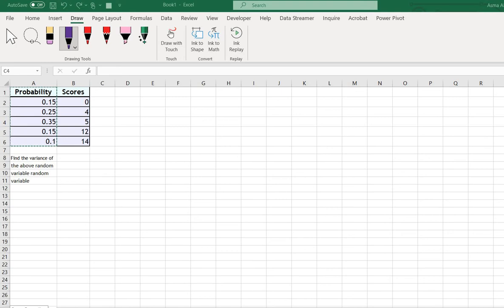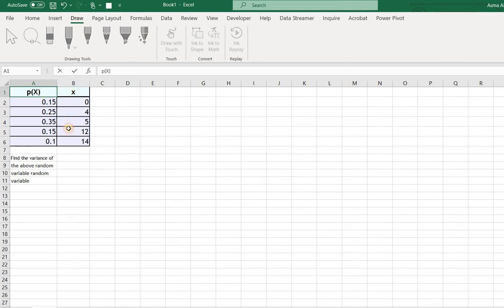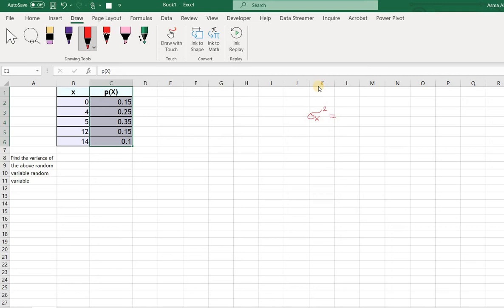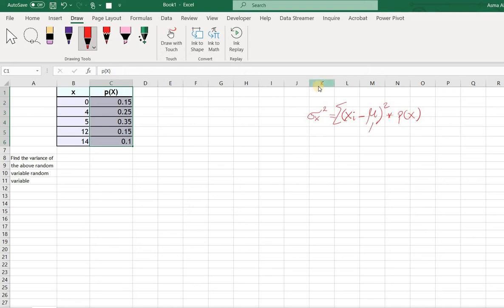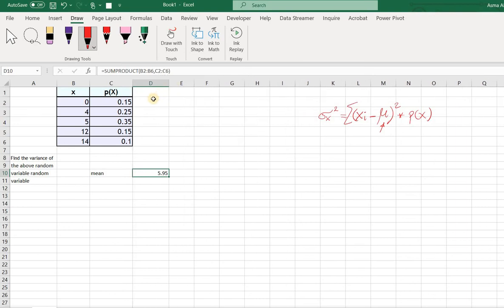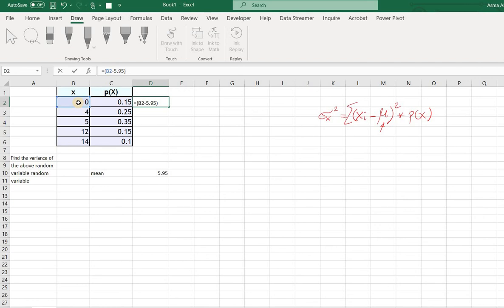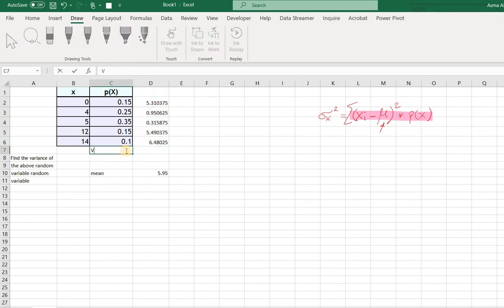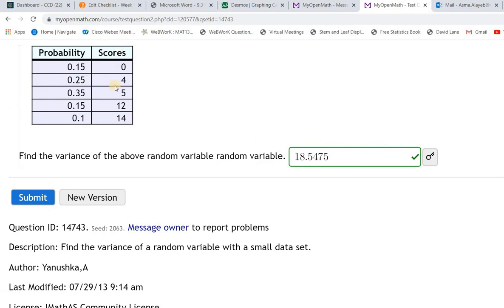Finding the variance for a discrete probability distribution on excel